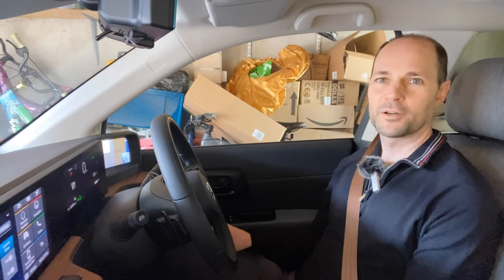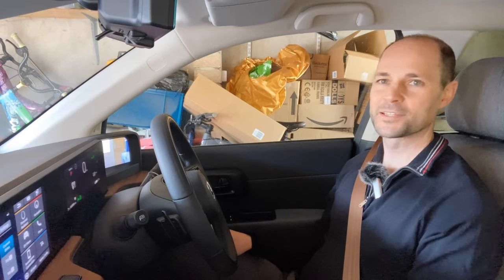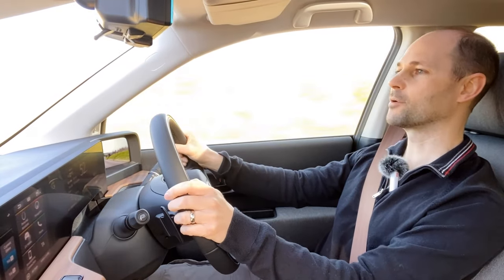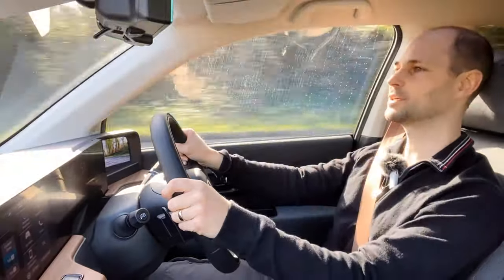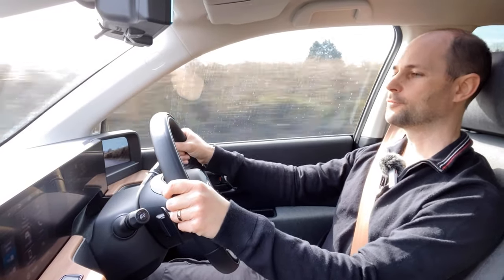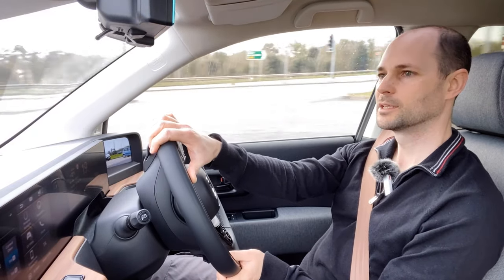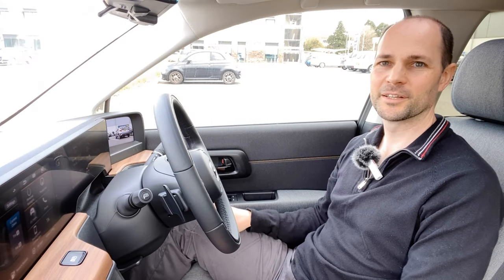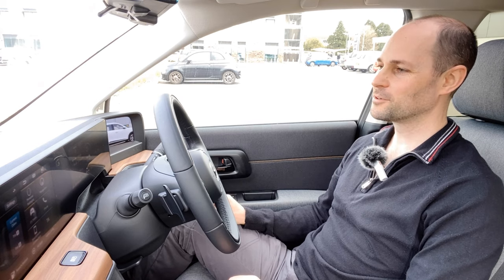Honda E real world range test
I was delighted to be offered this Honda E for a couple of days. It is a car I’ve been wanting to try for quite a while.
Huge thanks to Speedwell Honda!

This Honda E is:
HONDA e Advanced 17” Alloys
Finished in a colour called Modern Steel
With:
Illuminated Doorstep Garnishes
Console Illumination
Cargo Mat
Carpet Mats

The buy with confidence scheme is where you can put a refundable deposit down on any new Honda, and Speedwell will match the deposit up to £1,000.

As long as your car is ordered by the 31st March 2021, you then have until June 30th to test drive and confirm on the order when COVID restrictions have been lifted. If you decide not to proceed, your deposit will be refunded.

Speedwell Honda
The Avenue
Newton Abbot
Devon
TQ12 2DD